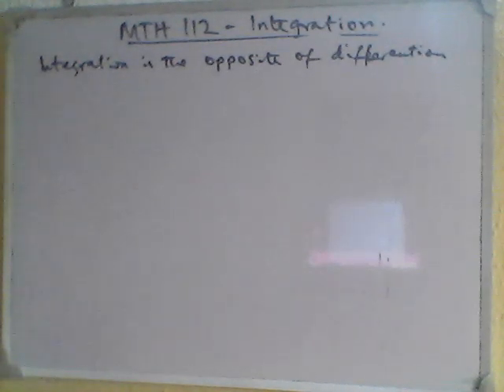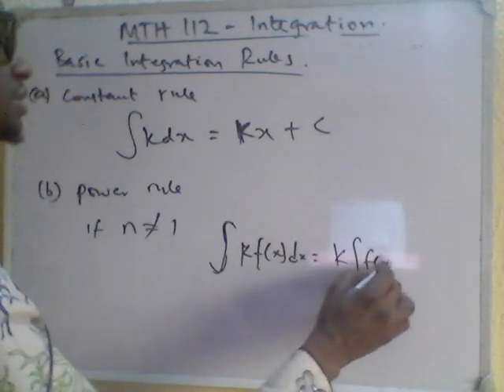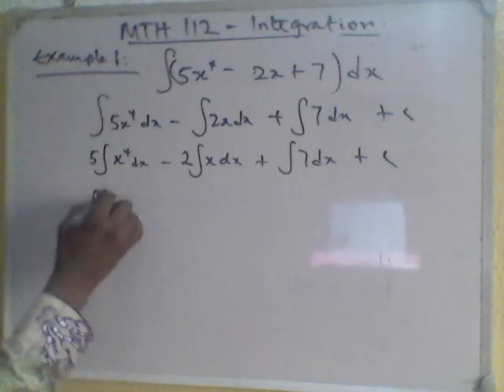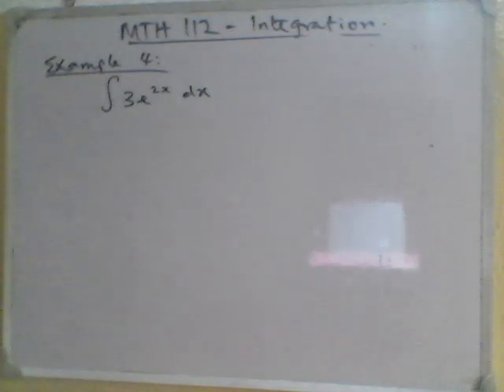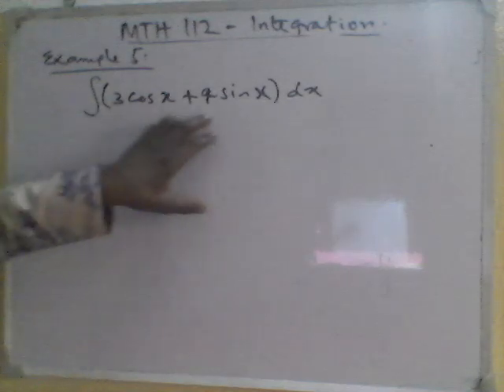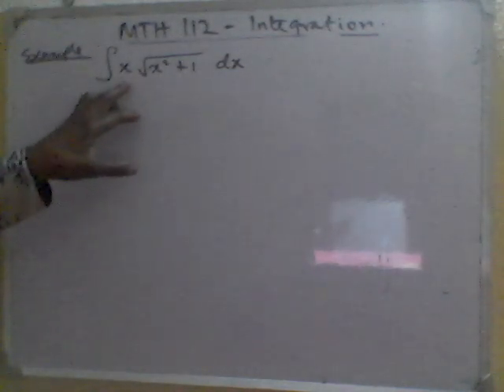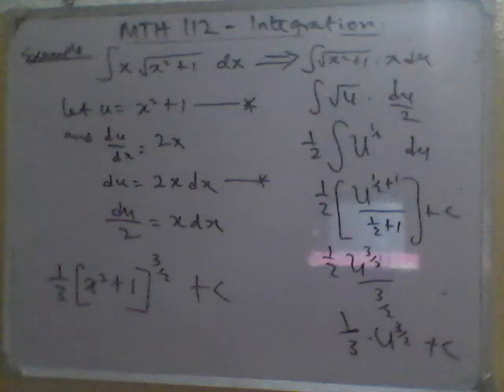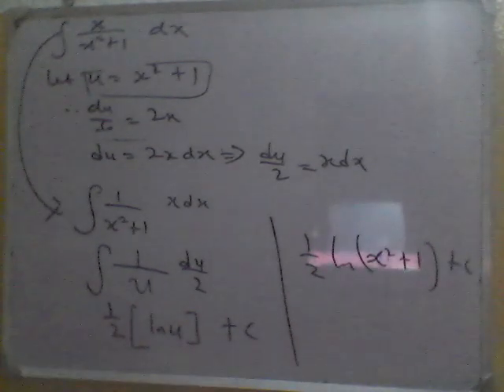Integration Explained Step-by-Step: Indefinite Integrals, Basic Rules & Substitution Made Easy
Unlock the full power of integration in this comprehensive Module 4 lesson!
This video breaks down everything you need to understand indefinite integrals, basic integration rules, and key techniques such as substitution and integrating common algebraic, exponential, and trigonometric functions.

Whether you're preparing for exams, studying for university or high school calculus, or strengthening your fundamentals, this lesson gives you clear explanations, worked examples, and practical strategies for solving integrals with confidence.

By the end of this module, you will be able to:

Understand integration as the reverse of differentiation

Compute indefinite integrals using core rules

Apply the power rule, constant rule, and sum rule

Integrate polynomials, exponentials, logarithms, and basic trig functions

Use substitution (u-substitution) for more complex integrals

Solve simple applied problems using integration

Interpret integration as a tool for area and accumulation

1. What is Integration?

– Understanding antiderivatives
– Why the constant of integration is essential

2. Basic Rules of Integration

– Constant rule
– Power rule
– Constant multiple rule
– Sum rule

3. Integrating Exponential and Log Functions

ex
e
x
ax
a
x
, and
1/x
1/x

4. Integrating Trigonometric Functions

– Sine, cosine, sec²x, csc²x, etc.

5. Integration By Substitution

6. Simple Rational Functions

– Integrals of the form
1/(ax+b)
1/(ax+b)
– Integrals requiring substitution

7. Self-Check Questions + Solutions Included
8. TMA-Style (Exam-Type) Questions

Real exam-style integrals with step-by-step solutions.

High school A-level / WAEC / JAMB / Cambridge / IB learners

STEM students mastering integration

Tutors preparing teaching materials

Anyone learning calculus from scratch

✔️ Boost Your Calculus Mastery

This lesson builds the foundation for Module 4 — Unit 2: Definite Integrals & the Fundamental Theorem of Calculus, coming up next!